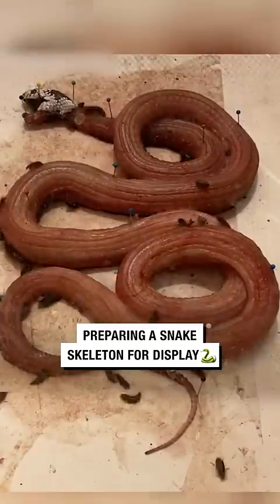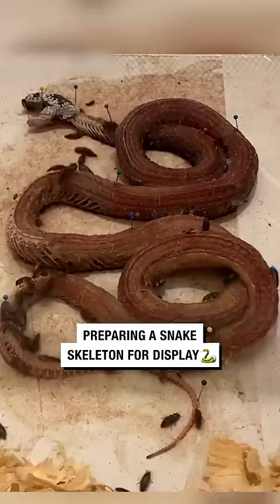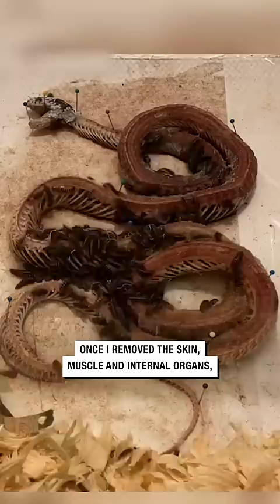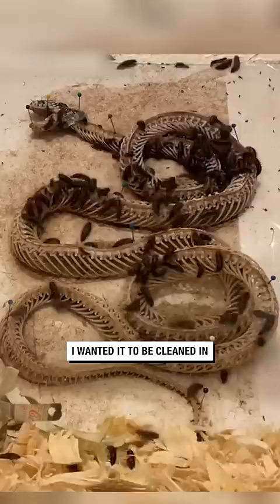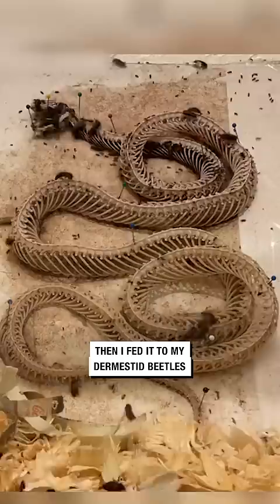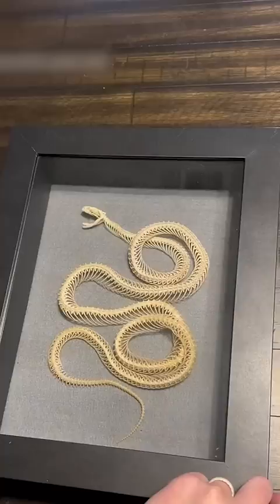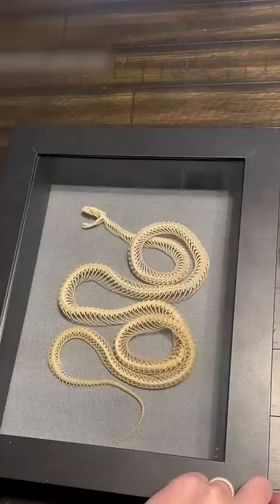This woman has a dead snake skeleton on display! 😮🐍 - 🎥